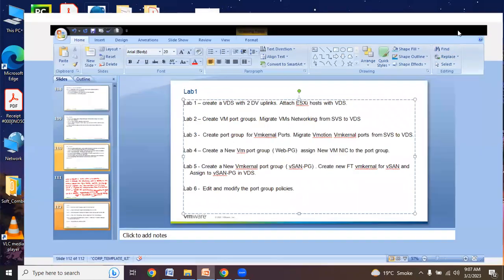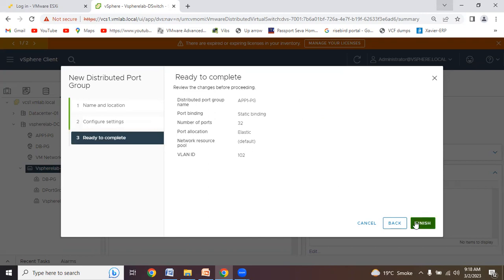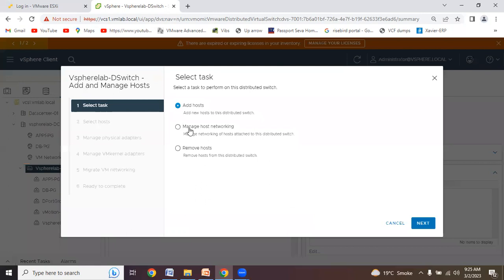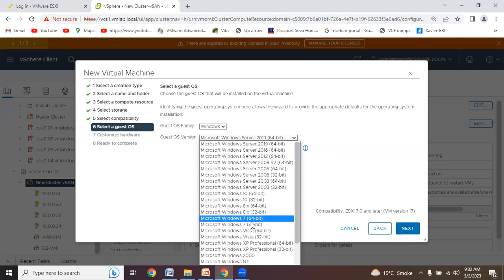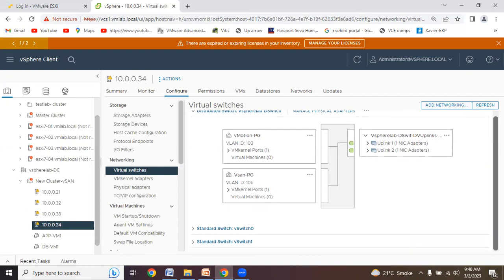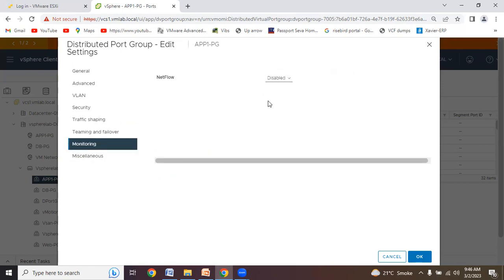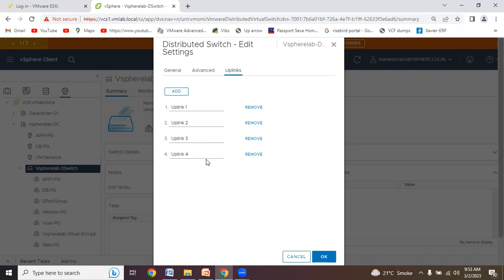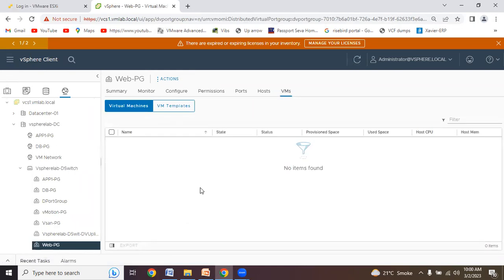Module 5 Virtual Switch Deployment & Configuration in VMware Lab P3